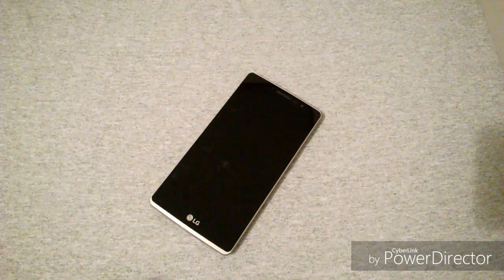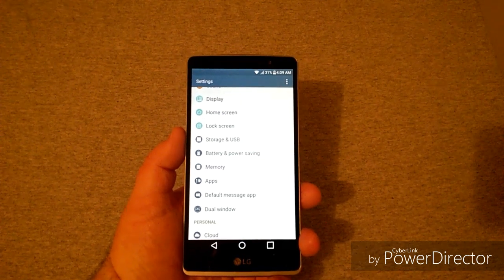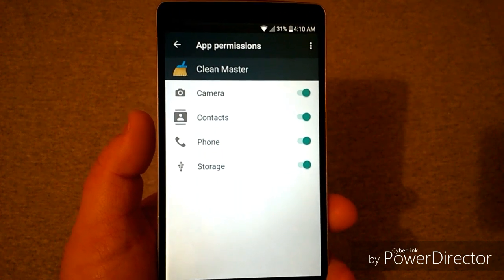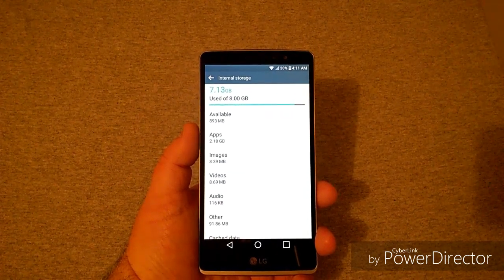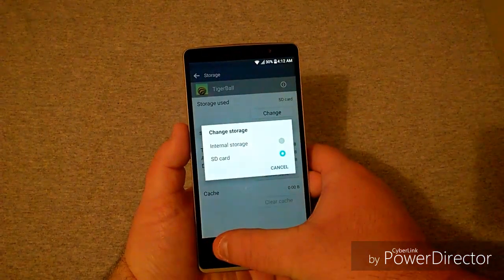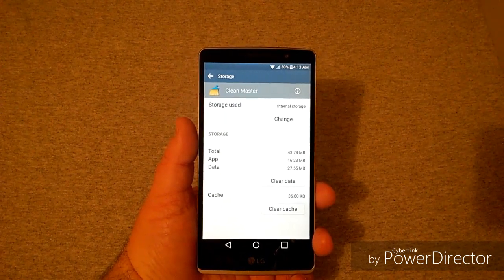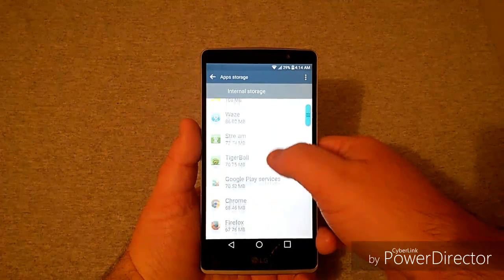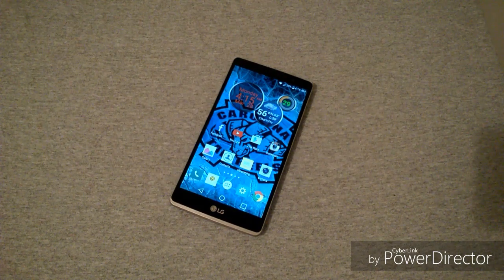(How-To) LG G Stylo: How To Move Apps To SD Card Using Marshmallow 6.0 (Boost Mobile)